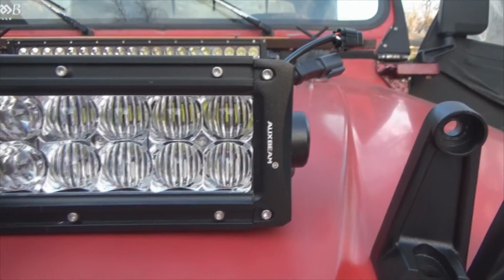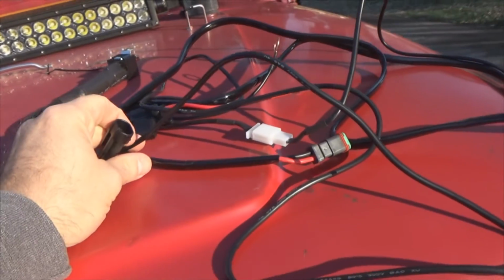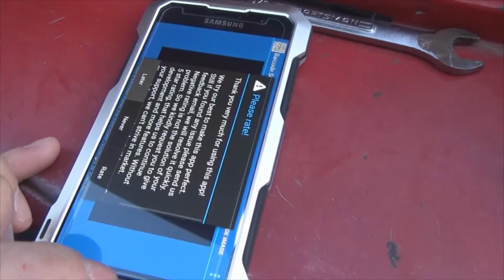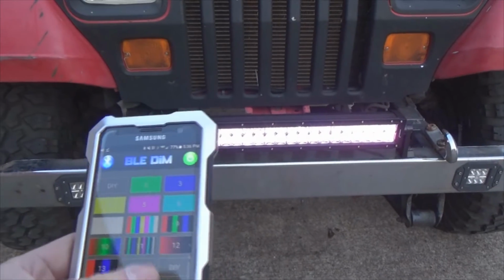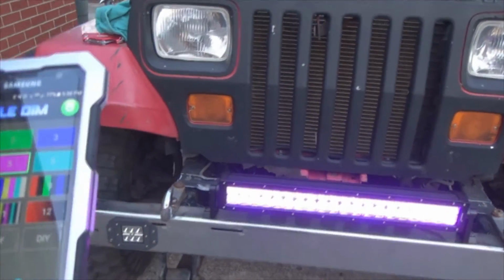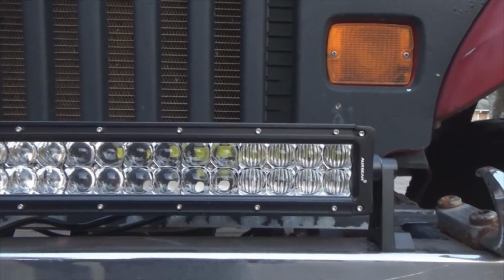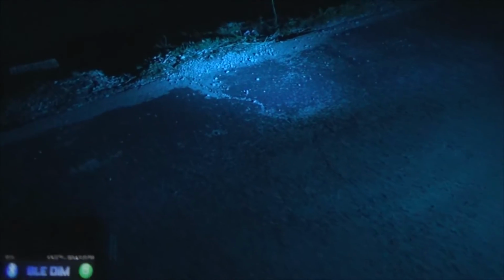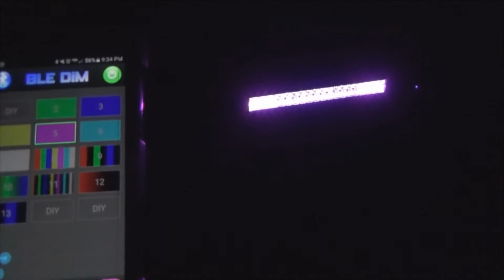Jeep Wrangler YJ - Auxbeam V Series LED Bar - Party and purpose all in one Light bar